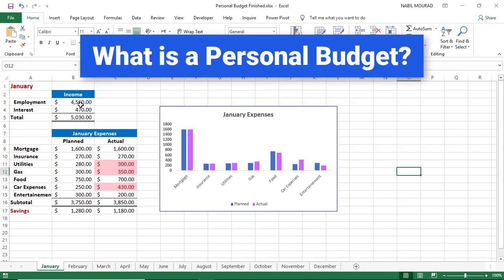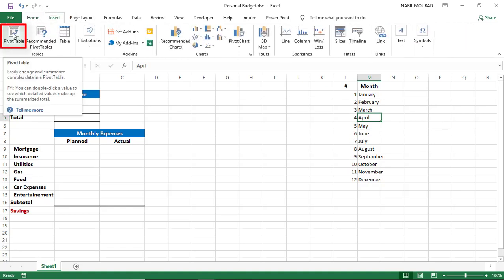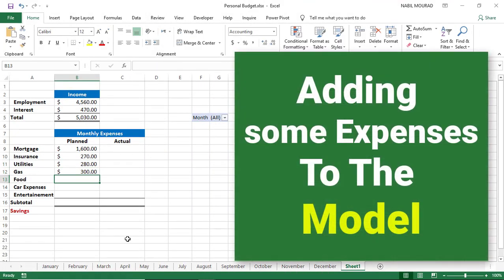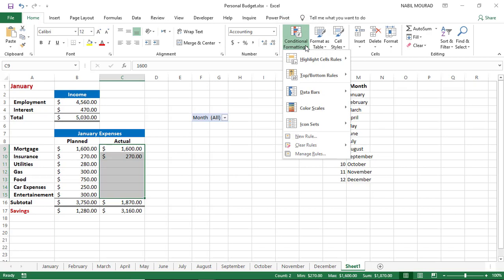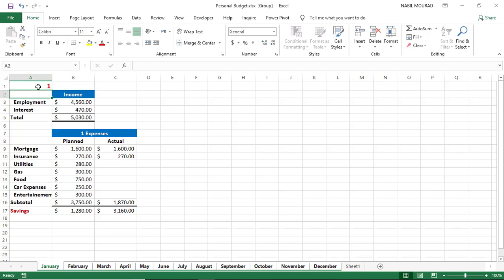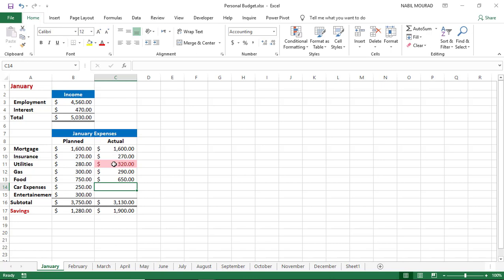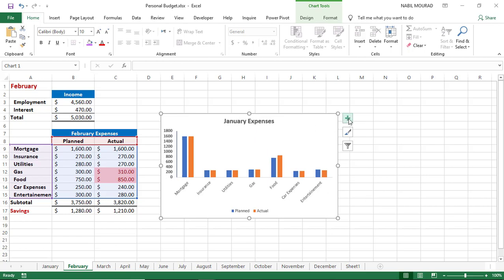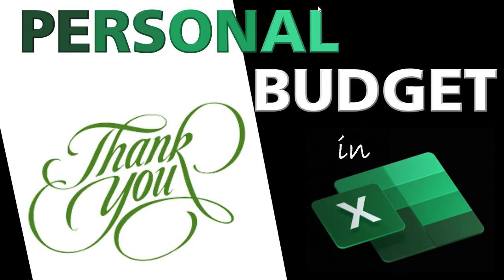Create a Personal Budget - With lots of Excel Tips and Tricks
We all need to track our Income and Expenses over the year by creating a Personal Budget.
In this tutorial I show you how to track your expenses over 12 months. I'll be using a hidden Pivot trick to build my sheets, input some data and create simple calculations. If my actual expenses go above the planned values, a conditional formatting rule will alert me and a column chart will visualise the numbers. We'll be using a VLOOKUP with a SHEET function to extract the sheet names and create dynamic labels.
You can download the start file and follow along by clicking on the link here below: